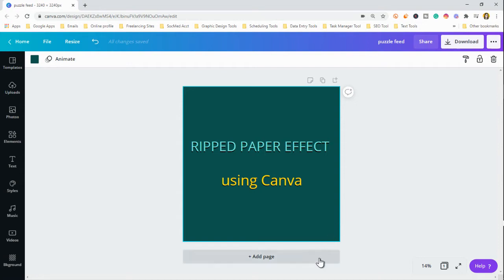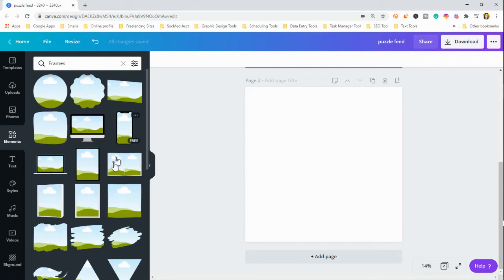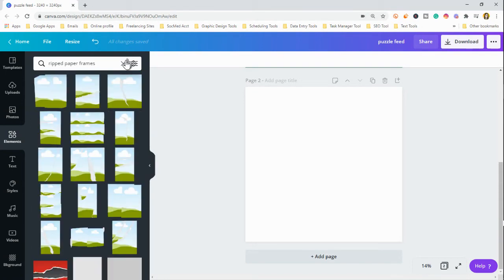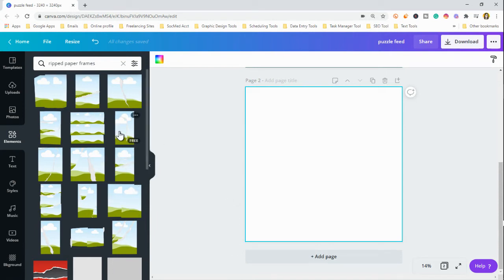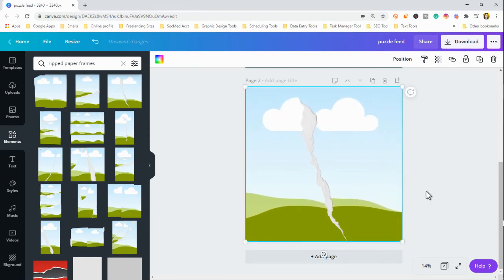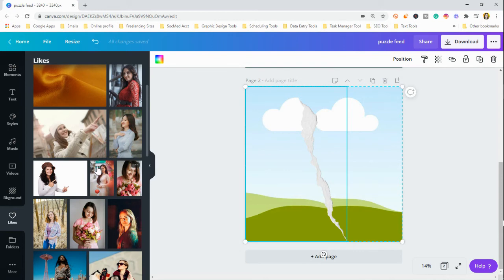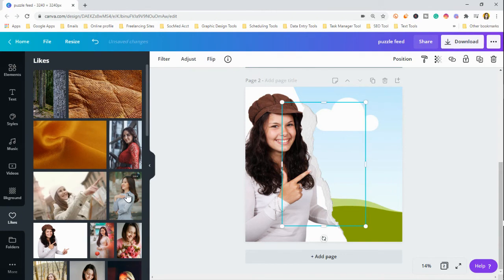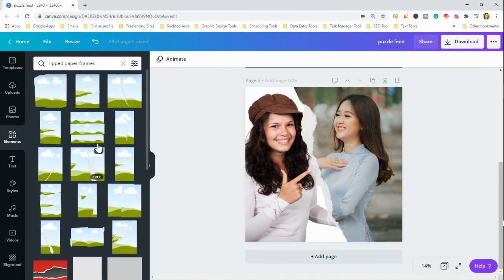How To Create A Ripped Paper Effect in Canva | Tagalog Tutorial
In this video, you'll learn how to create a super trendy effect for your posts or stories on Instagram (or any other social media such as YouTube, for example): the ripped paper effect using Canva

Everything in this video is based on the information we learned from online resources, our own experience, and the books we have read.  Please do your own research before making any important decisions.  You and only you are responsible for any and all digital marketing decisions you make.